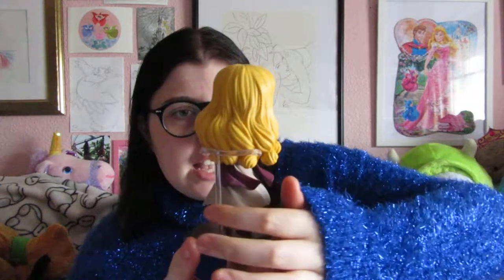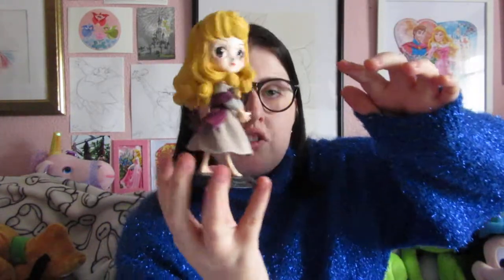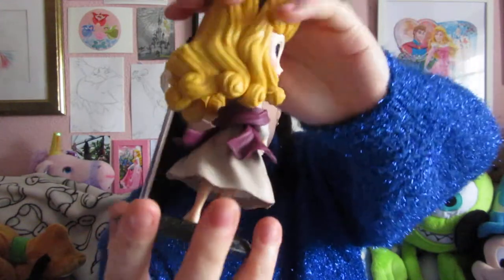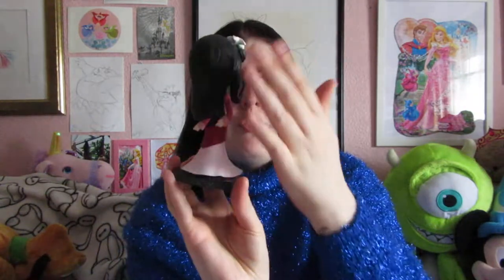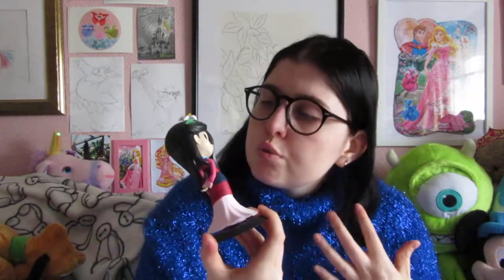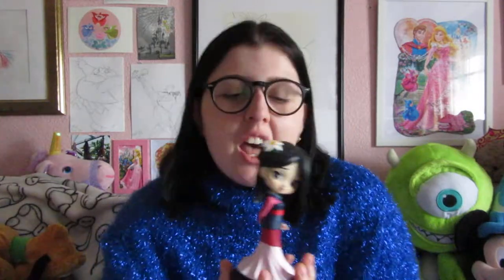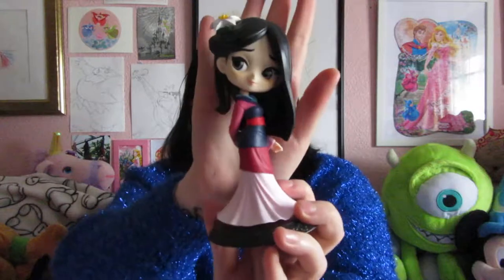DISNEY Q POSKET COLLECTION | Vintage & Spikes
Happy Sunday!

I am so sorry for missing another week, but I've been hopping from one job interview to the other and I have hardly had any downtime.

BUT, I am back today with a collection video with all my Disney q poskets.   They are all princesses, but you know what they mean to me.

XOXO